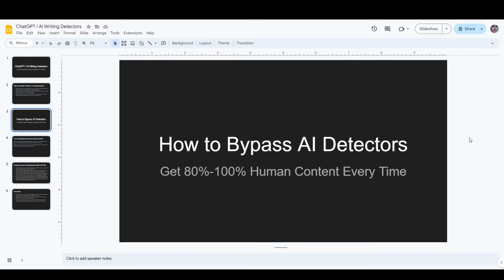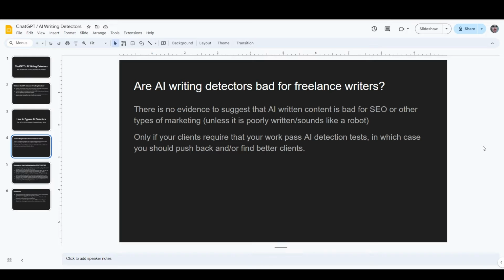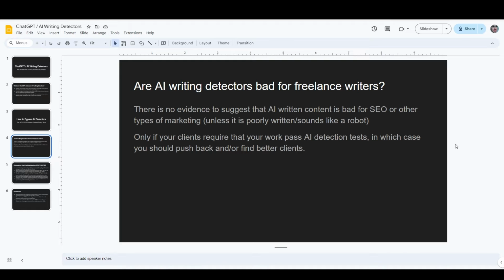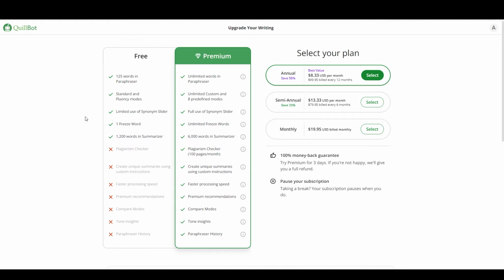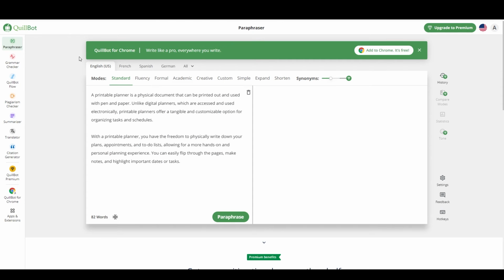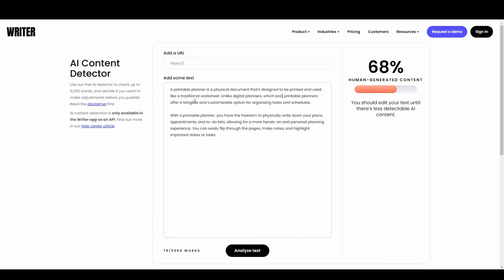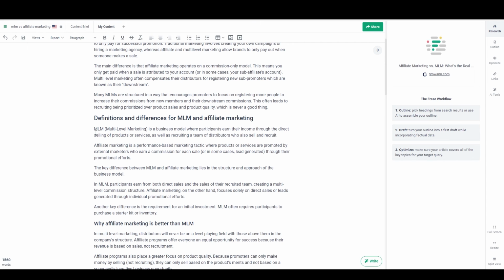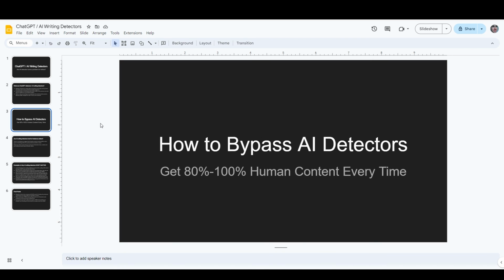3 Fast Ways to Bypass AI Content Detection Tools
Are you worried about AI content detection tools claiming your content is only 61% human? Here are three ways to bypass AI content detectors and ensure your content won't get marked as AI generated.

For my full thoughts on AI content detectors, how they work, and what they mean for writers, watch this video

Don't let AI content detection hold you back - watch this entire video to learn how to quickly adjust your content so you can move on to the next project.

00:00 My opinion on AI writing tools and AI content detection
05:27 Intro to AI rewriting tools (QuillBot and Frase)
06:54 Rewriting content with Frase example 1
07:30 Rewriting content with QuillBot example 1
08:38 Rewriting content manually example
11:10 QuillBot paraphraser example 2
11:58 Frase rewriter example 2